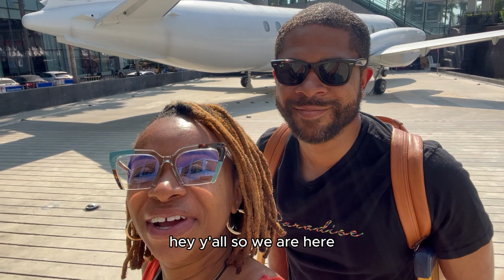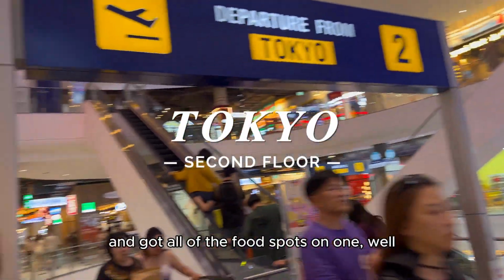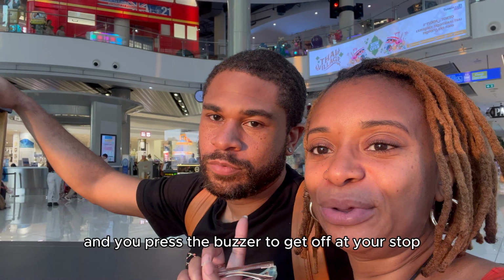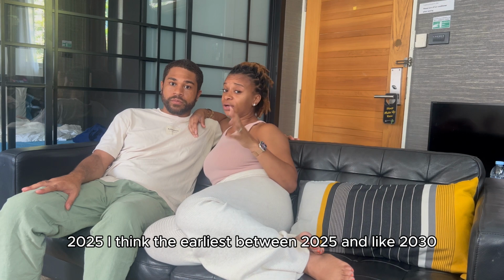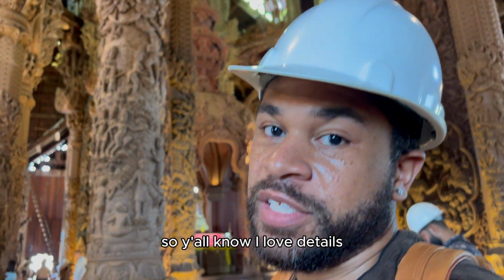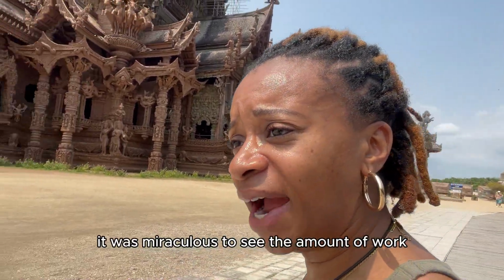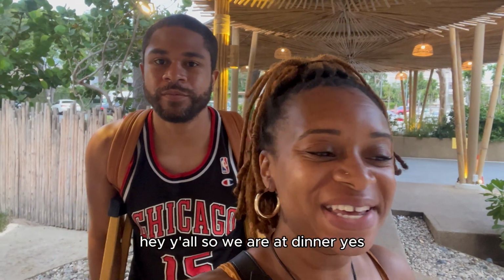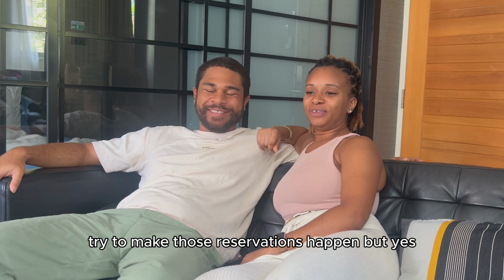EPISODE 14: PATTAYA (Part 2) Only 2hrs Away From Bangkok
🌴 More Seaside Serenity in Pattaya! Episode 13, Part 2, is here, and we're wrapping up our unforgettable journey through Pattaya. Join us as we explore during the second half of our adventure. It's filled with exciting experiences and breathtaking sights. Discover mall marvels, temple wonders, and stunning seaside views. Let's dive in!   🛍️🏰🌅

🛫 Terminal 21 Exploration: Come and experience the extraordinary Terminal 21, a shopping mall that boasts an airport theme and unique floors named after different international cities. You can travel the world without leaving the mall! Explore the diverse range of shops and delectable eateries, and don't miss the impressive full-size airplane on display outside.

🏰 Sanctuary of Truth: Get ready to be amazed as we explore the Sanctuary of Truth - a wooden temple that has been under construction since 1981. Despite still being unfinished, the intricate details of this stunning masterpiece shine through, making it an absolute must-see destination in Pattaya.

🍹 Sunset at Oxygen Bar: Our adventure ends with a visit to Oxygen Bar restaurant, where we soak in the seaside views. Although the clouds blocked the sunset, the delicious meal and beautiful ambiance made for an unforgettable night under the stars.

🔍 Experience Pattaya with Us: Share in the wonder of Pattaya's hidden gems and seaside serenity by tuning in to Part 2 of our adventure. Don't miss out on the magic!

From sunsets to temple wonders, there's always something exciting happening with The Beresfords!

Ready to explore Pattaya's wonders? Let's dive in together!